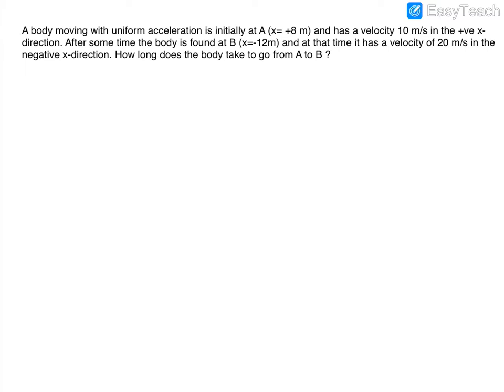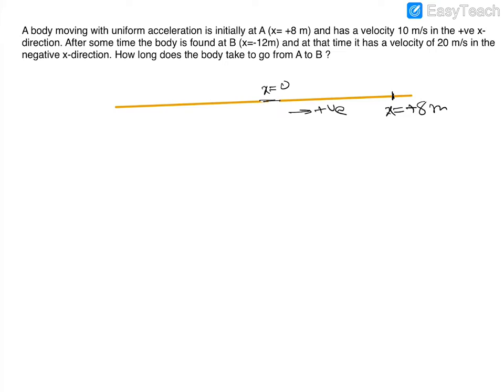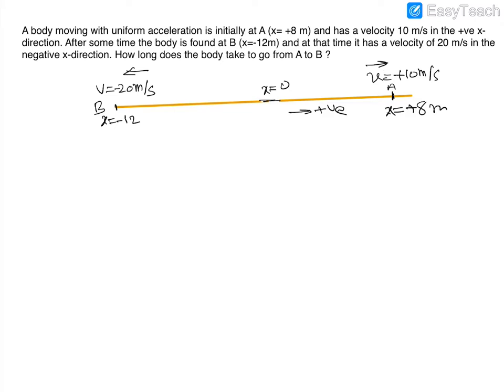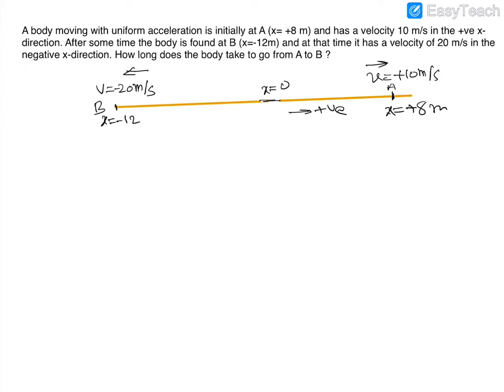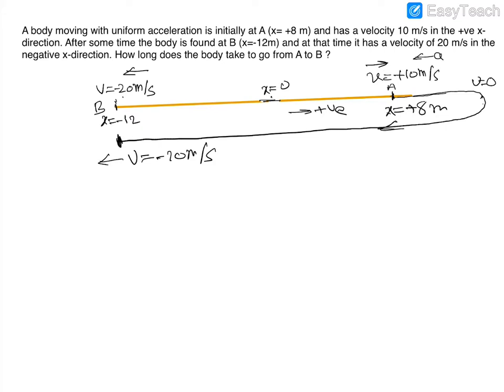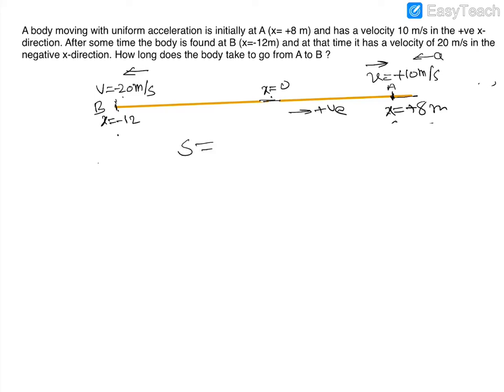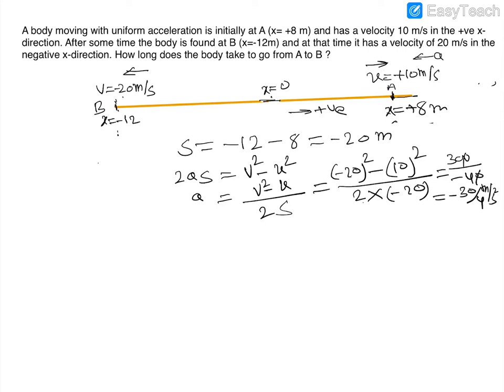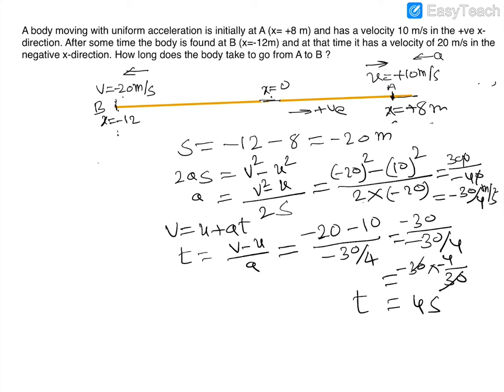Practice problem no.2 Rectilinear motion with uniform acceleration